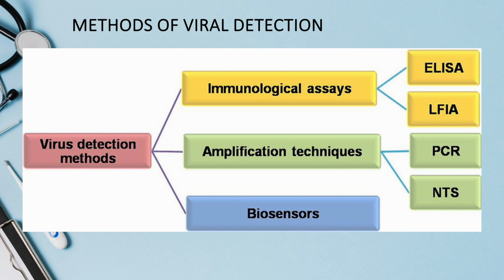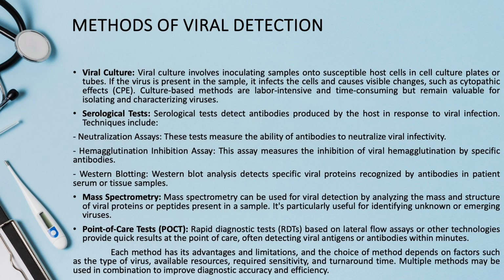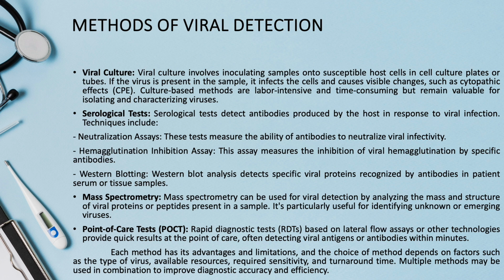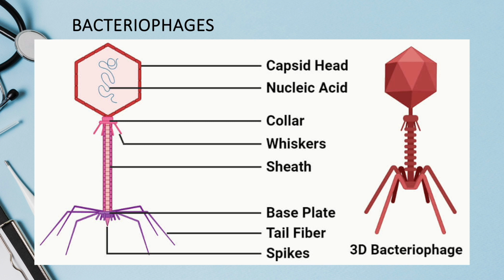Virology - introduction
Subject - General microbiology.
Topic - Virology.